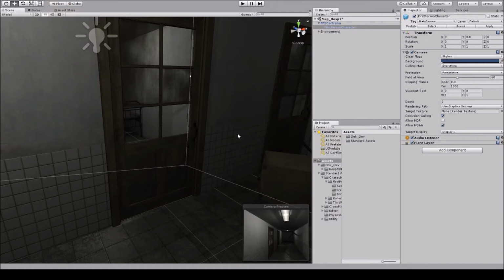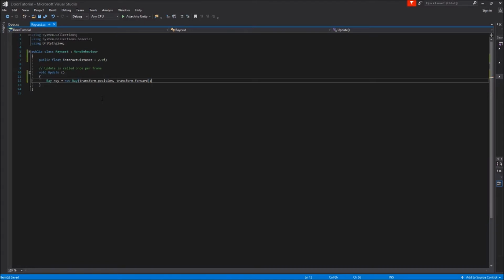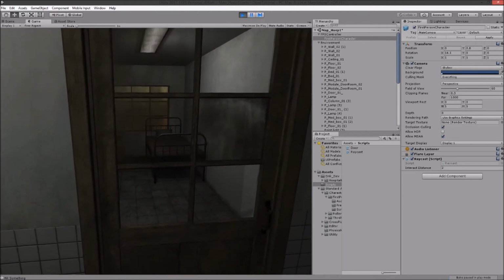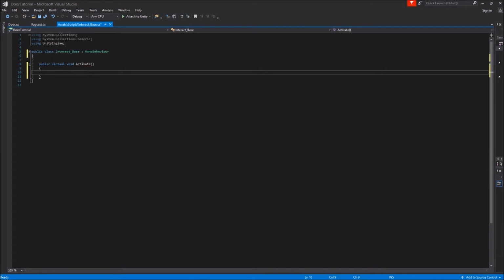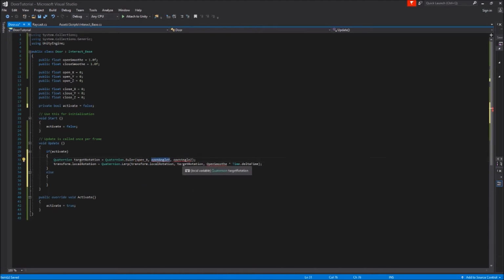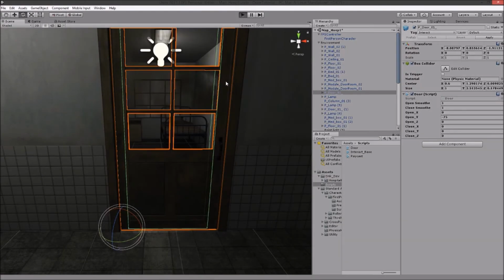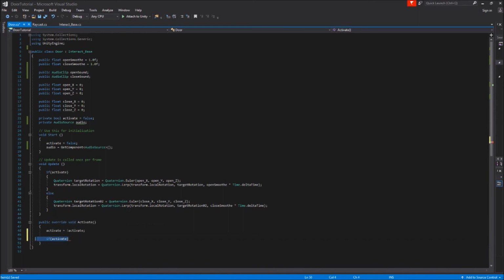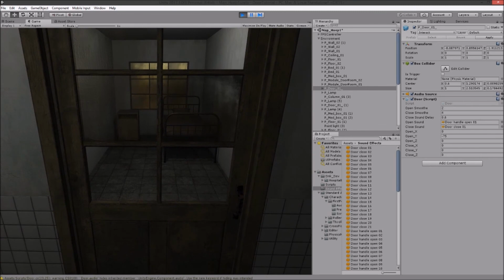Door System Part 1: Door Functionality and Raycasting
A tutorial on how to make a dynamic door system in Unity 5. Create custom door functionality that is simple and easy to expand on.